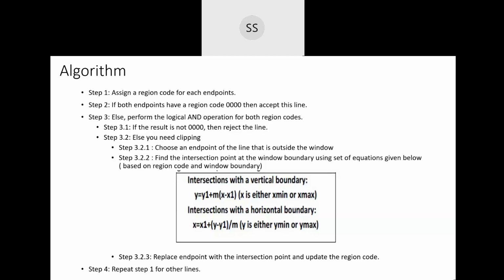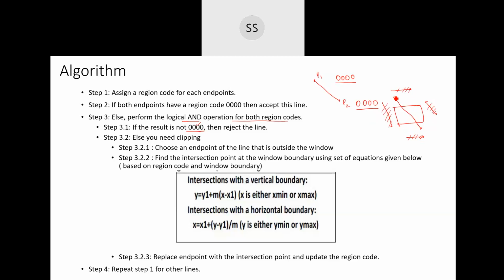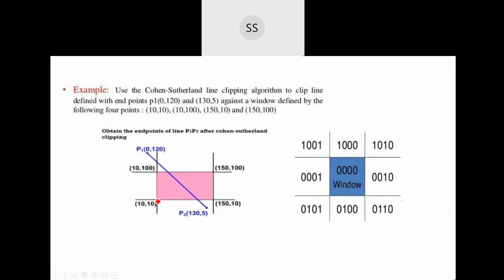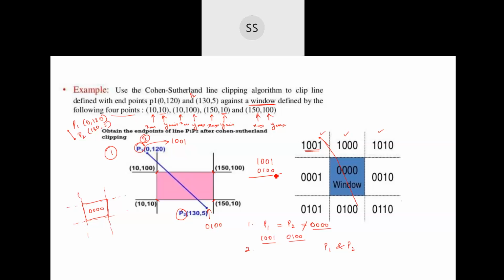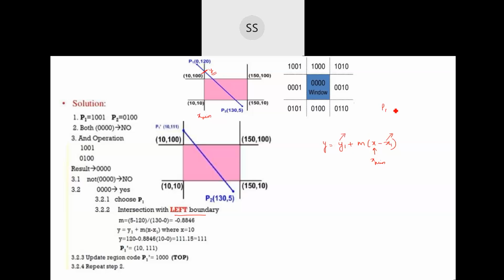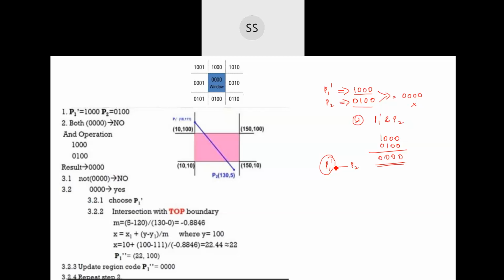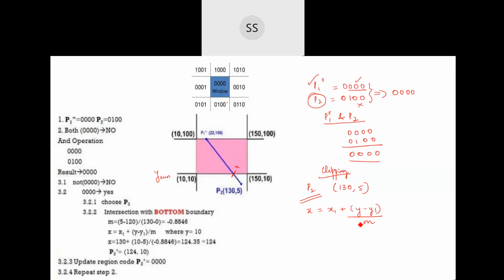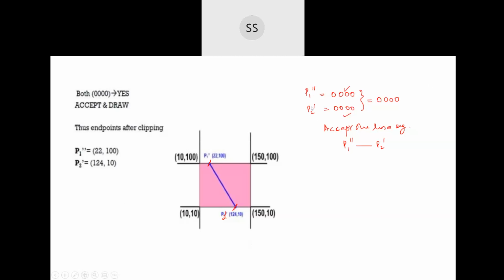Example for Line clipping